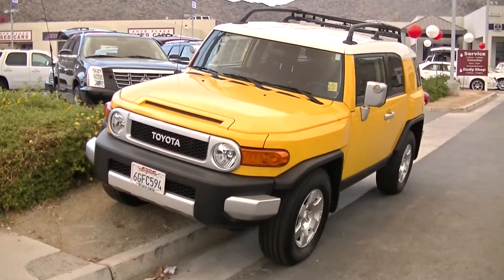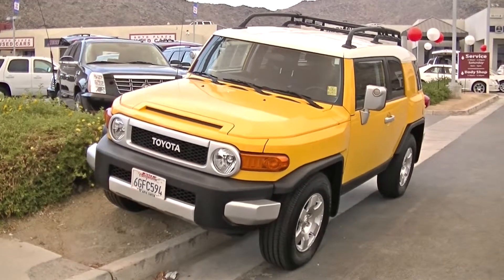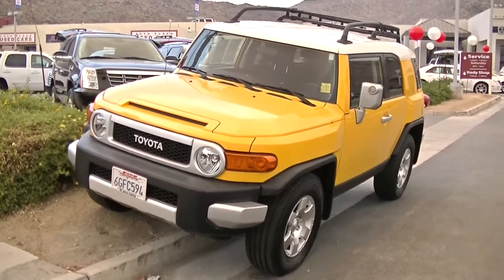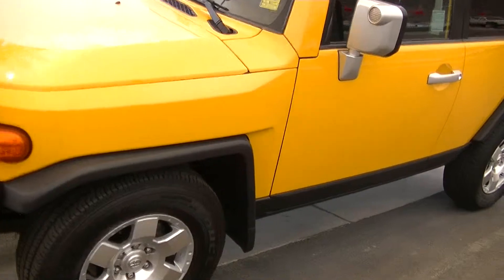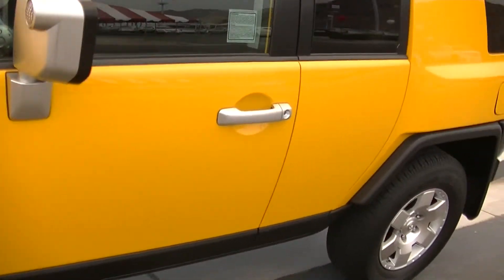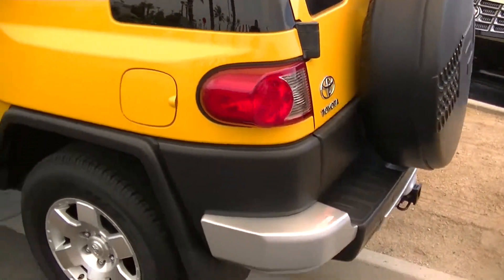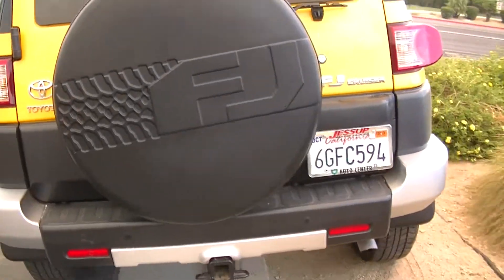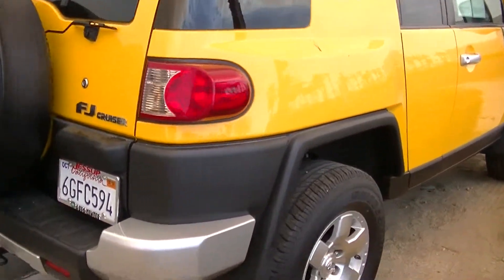2008 Toyota FJ Cruiser 6803A